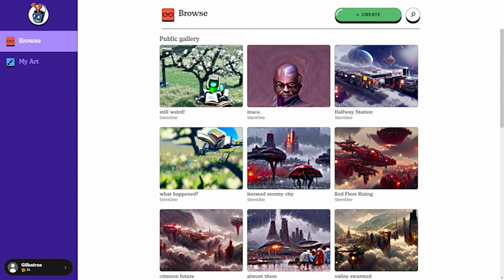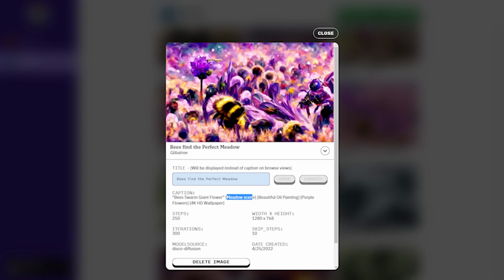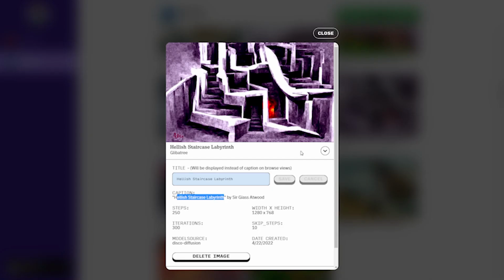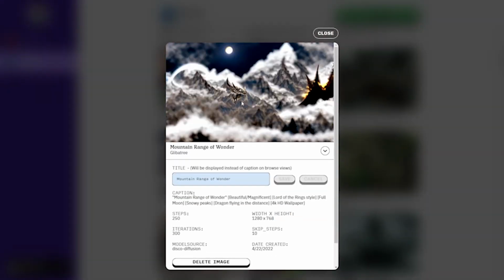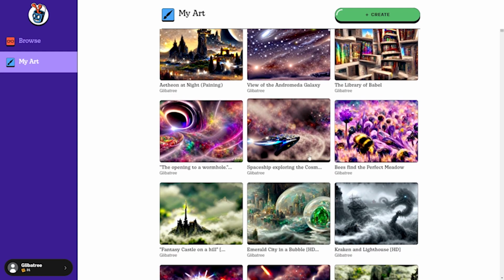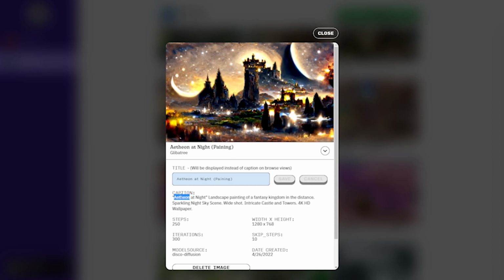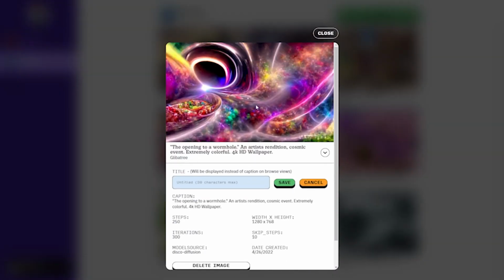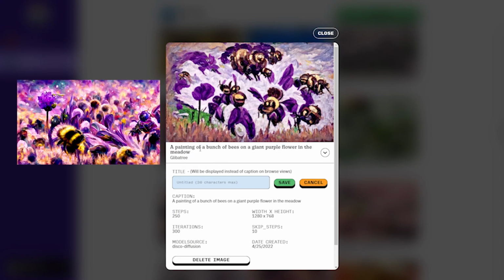I Made 100 AI Generated Paintings (and got THIS)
This video is about my journey during the first few days of AI Art Studio. What I made, what I learned, and how I made some of my best AI generated artworks.

Be warned it's not free, unless you have a Voyage or AI dungeon subscription.

Most of the art here was made in DiscoDiffusion or vqgan

Glibatree Discord (Glibacord) - Join the Community!